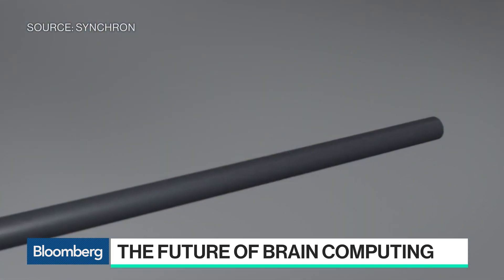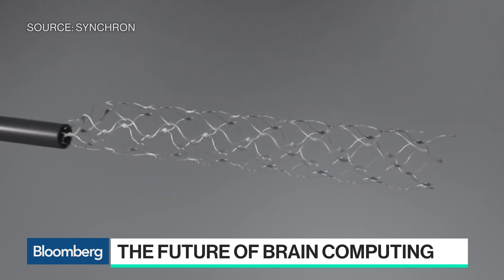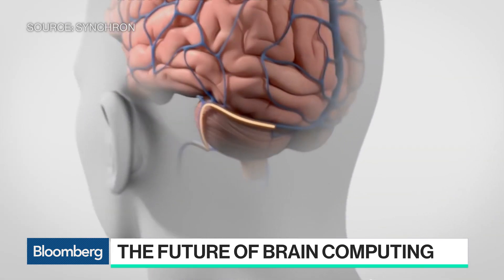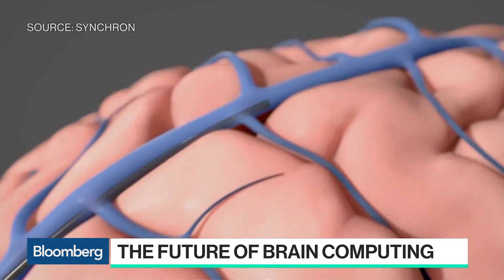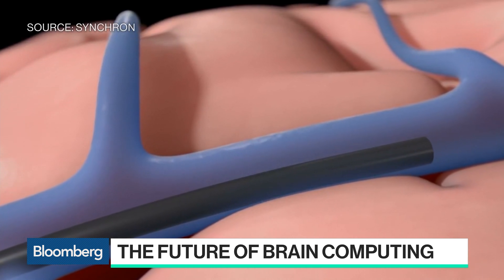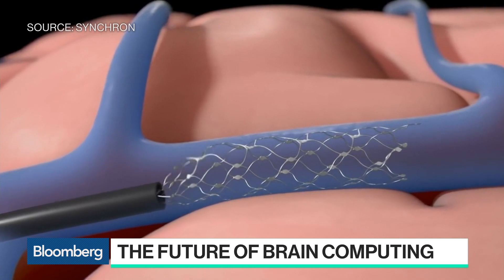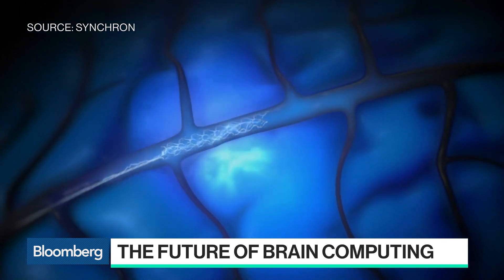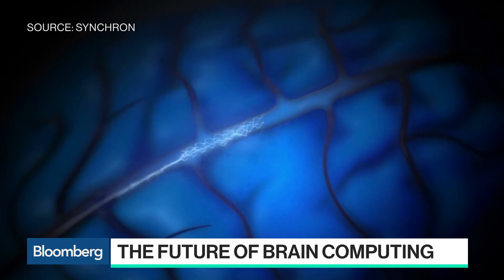How Synchron's Brain Implant Lets Patients Control Prosthetics With Their Minds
Sep.11 -- Tom Oxley, Synchron Inc. founder and chief executive officer, explains how the company's neural implants let patients control prosthetics with their minds and without invasive brain surgery. He speaks with Bloomberg's Taylor Riggs on "Bloomberg Technology."